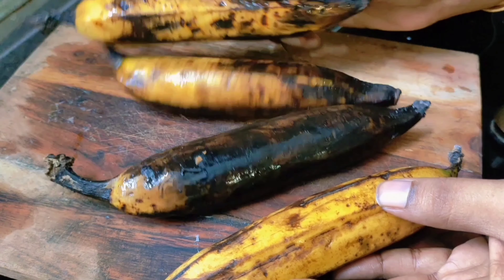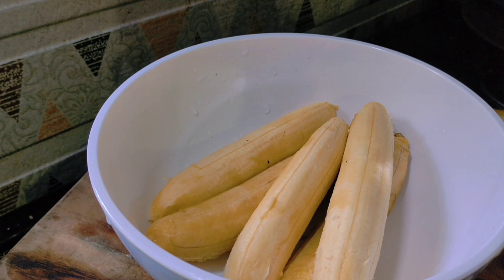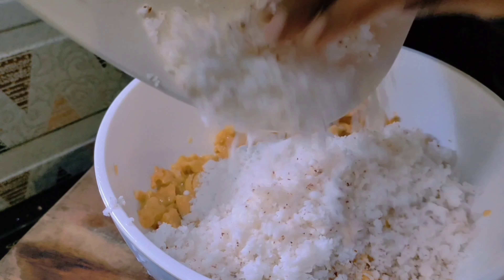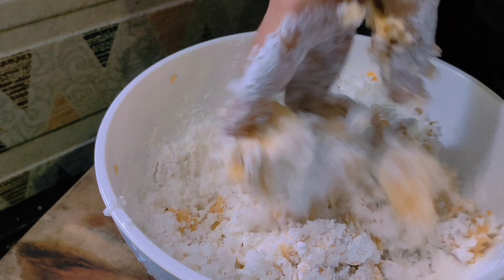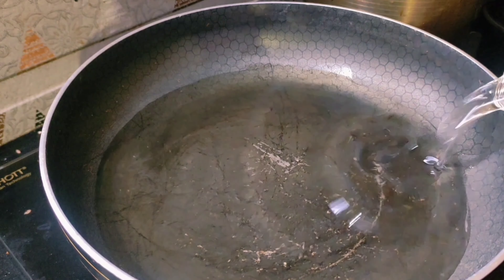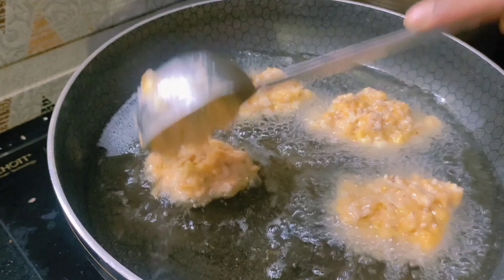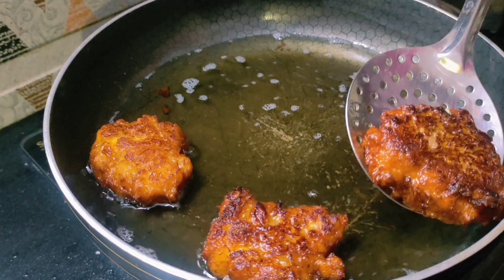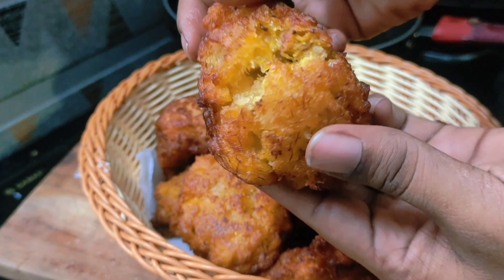വെറും 5 മിനിറ്റ് കൊണ്ട് കിടിലൻ😋 ടേസ്റ്റിൽ ഒരു നാലുമണി പലഹാരം....👍